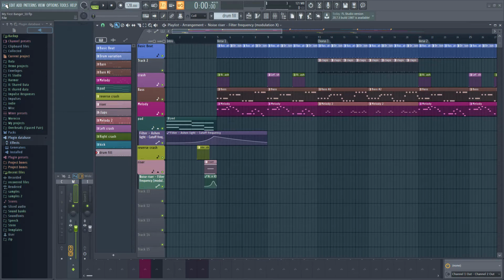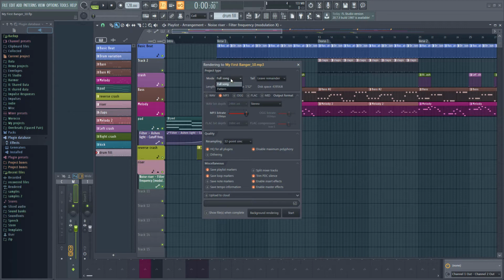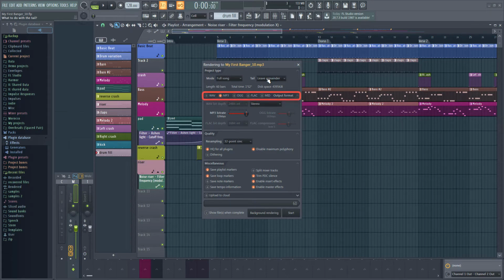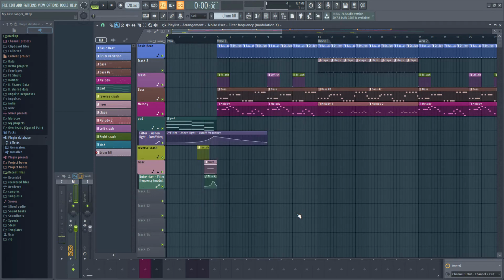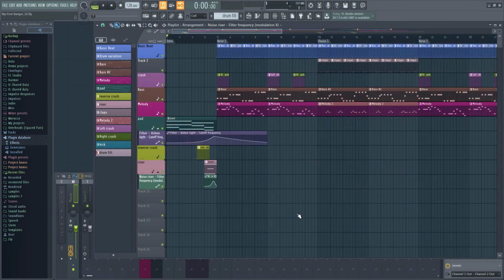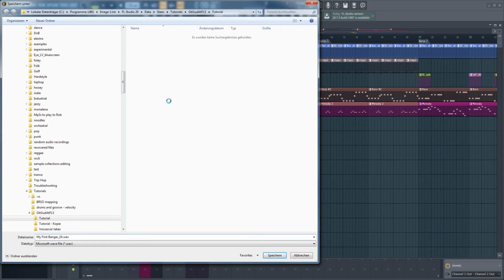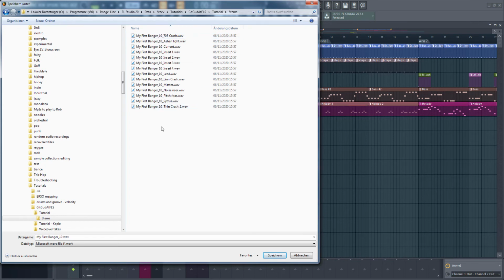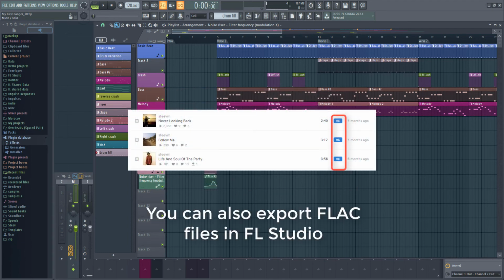13 - Getting Started With FL Studio – Exporting Your Tracks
In this episode, we'll look at exporting our finished track to MP3 and wav. We'll also look at how you can export each mixer channel to its own file (stem).

Hotkeys in this video:
Ctrl+Shift+R – Export (render) to MP3
Ctrl+R – Export (render) to Wav